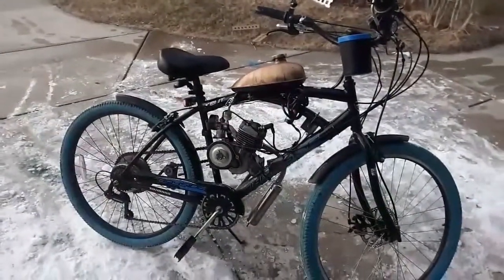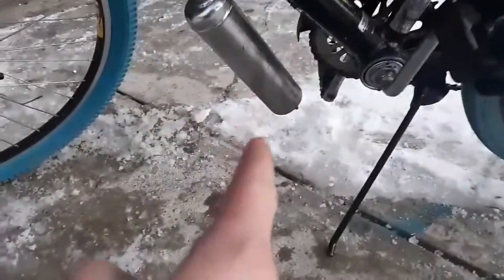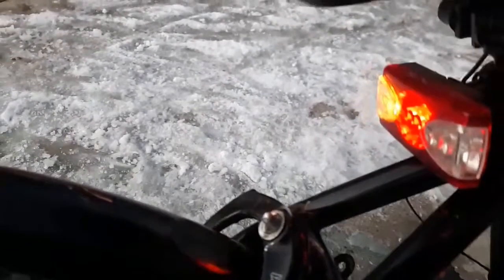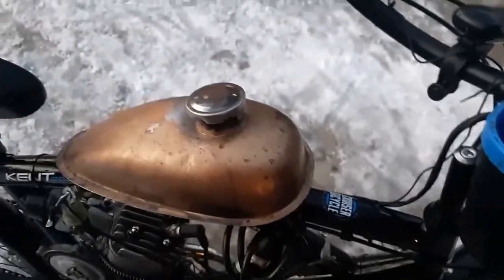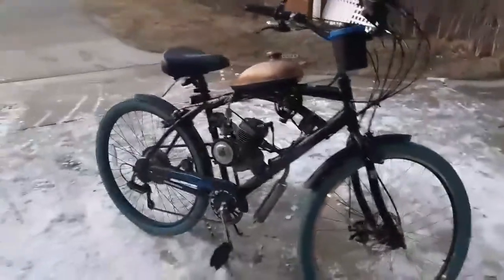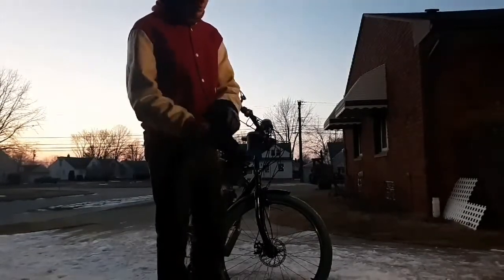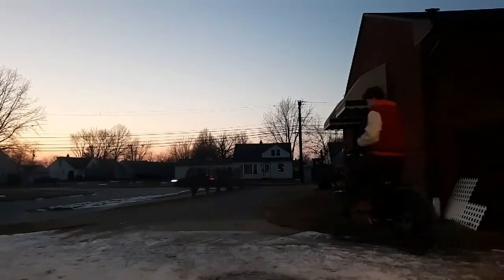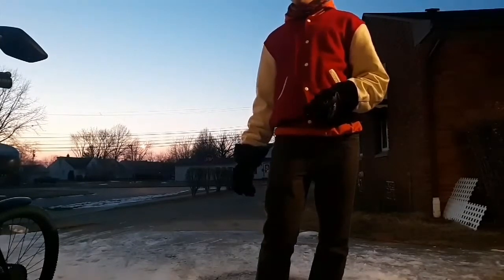Old blue, our 2 stroke motorized bike